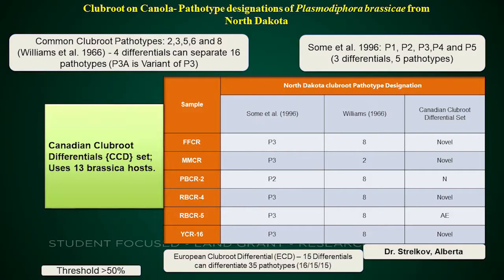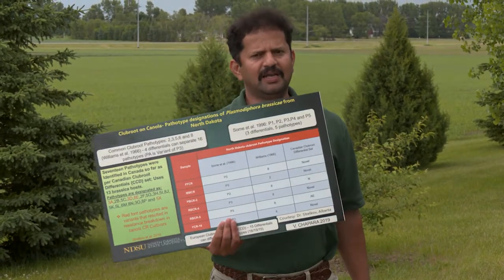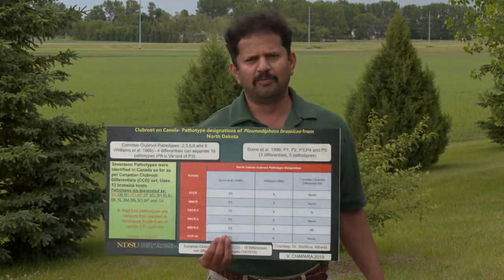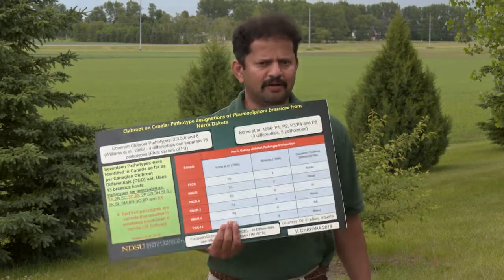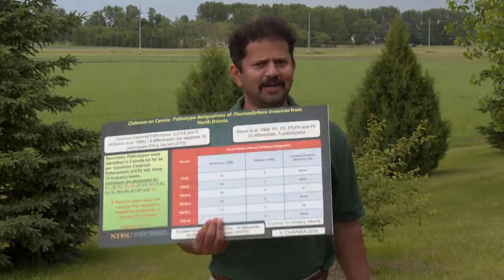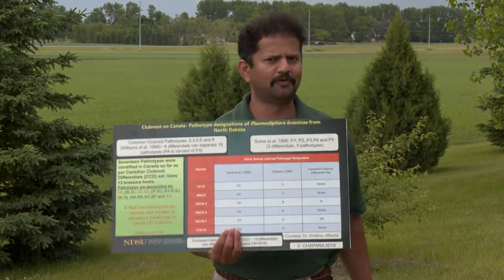LREC Venkat Chapara: Canola Disease Update